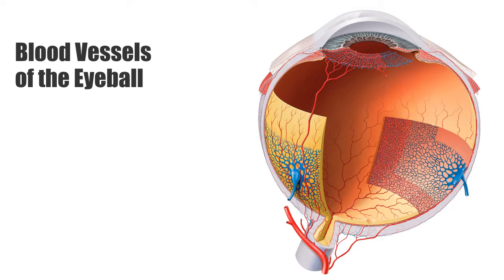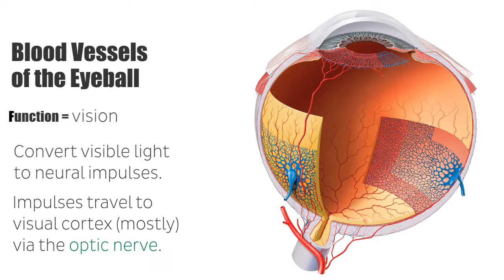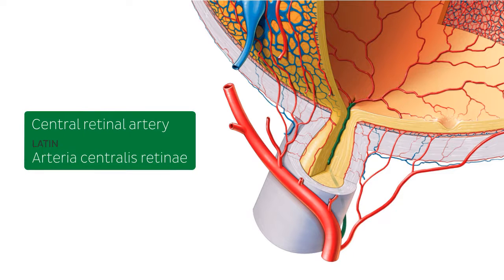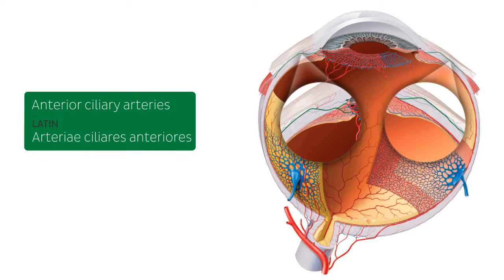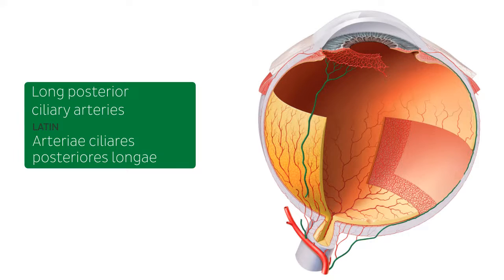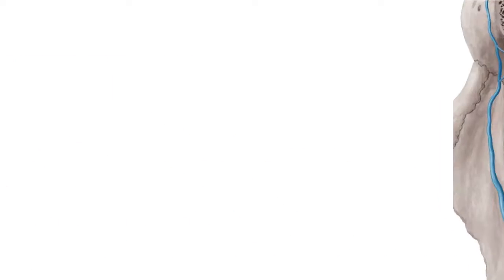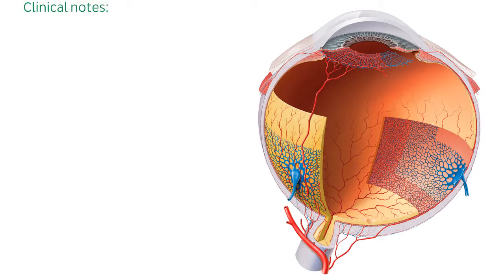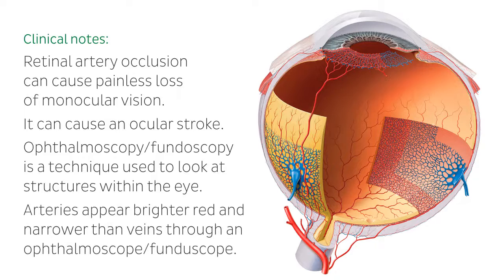BLOOD VESSELS OF EYE BALL